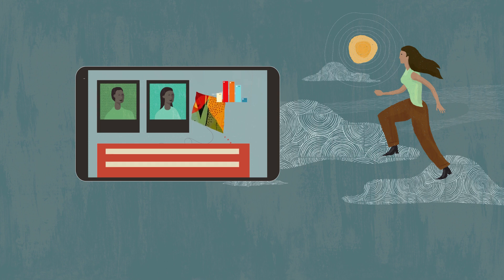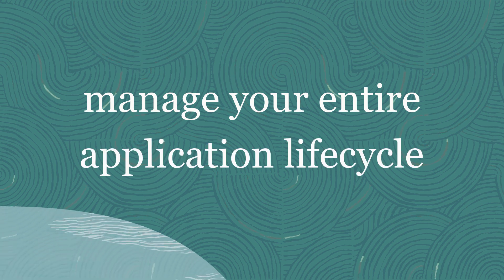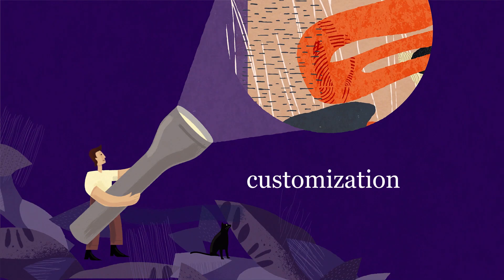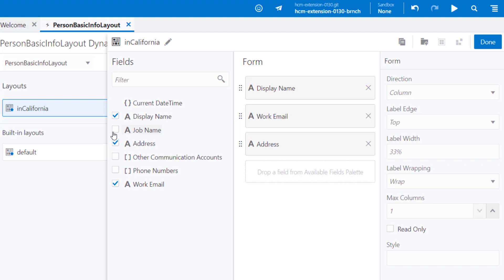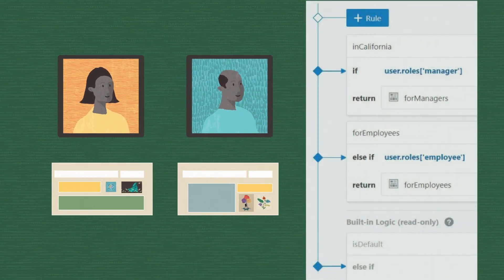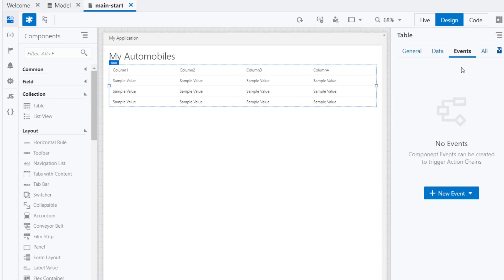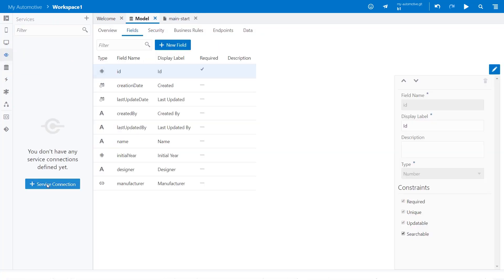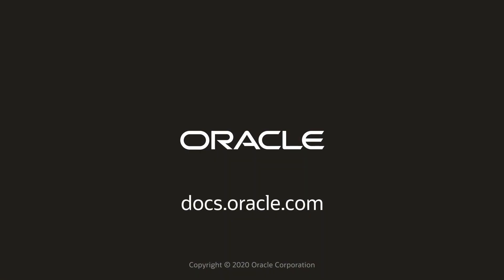What is Oracle Visual Builder Studio?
Watch this video to learn about Oracle Visual Builder Studio, Oracle's premiere platform for managing your complete development cycle, extending Oracle Cloud Applications to suit your business requirements, and developing eye-catching web and mobile applications using an intuitive Designer.
1080p/720p HD.